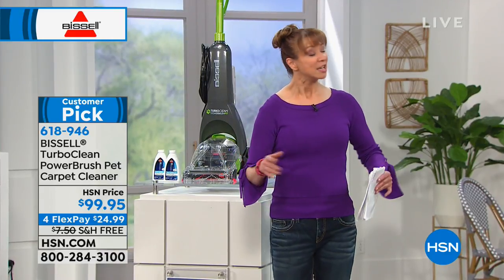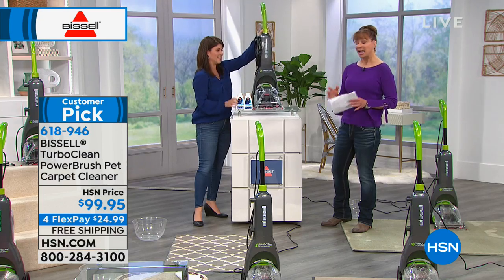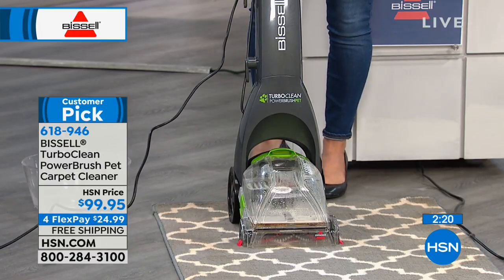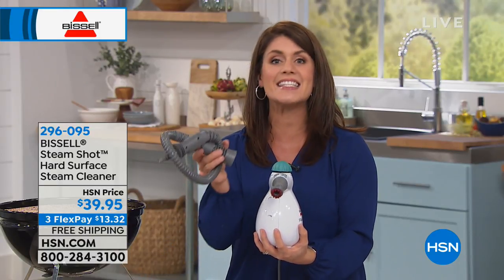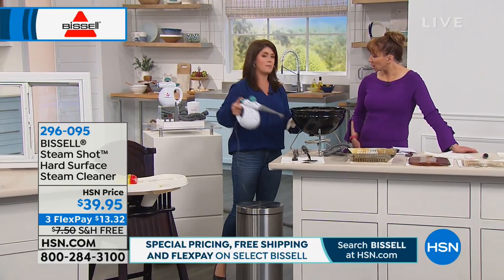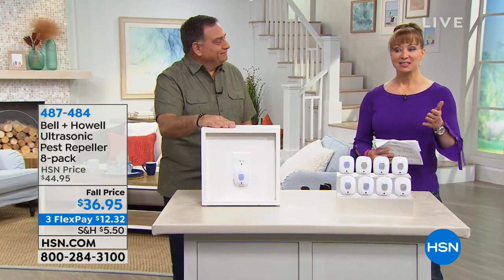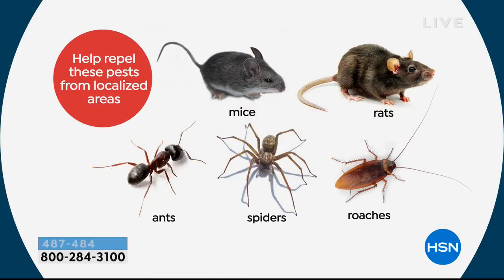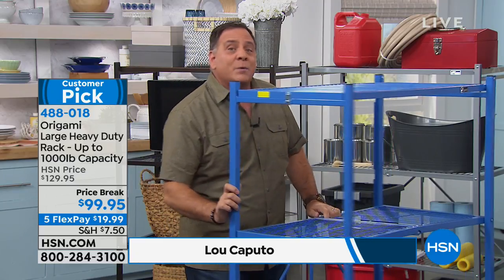HSN | Bissell Cleaning Anniversary 09.08.2018 - 11 PM